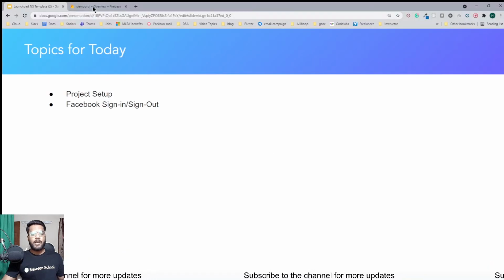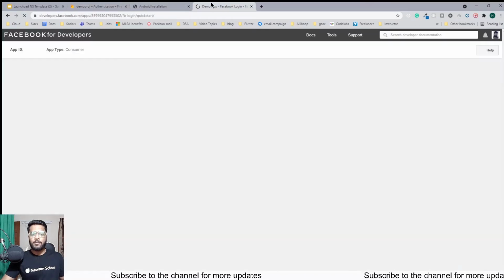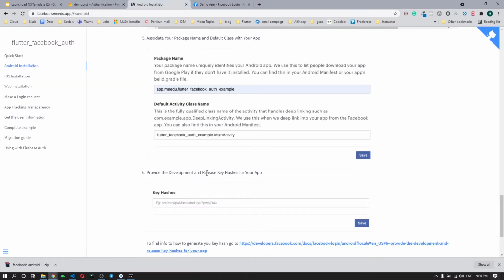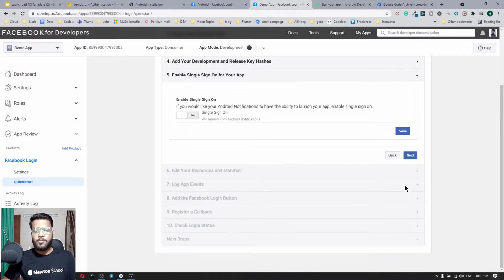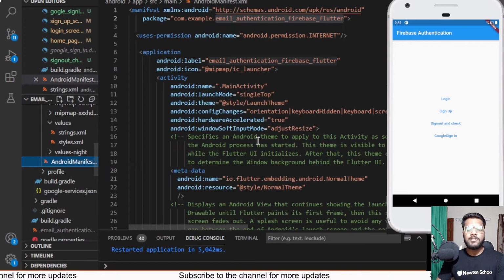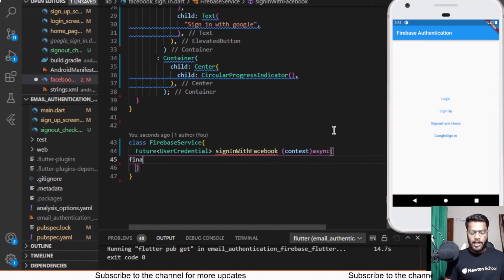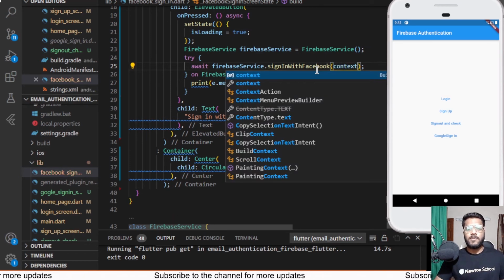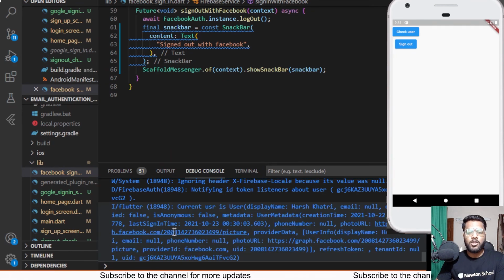Day 55 | Facebook Sign-in authentication | Free Flutter Course | Newton School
Facebook Sign-in authentication | Free Flutter Course | Newton School

Hey folks. In this video, we will be continuing with our Flutter Development course. In this video, you will be learning about Facebook Sign-in authentication. Have a look at the video for more info and the complete implementation:)

In this video I have covered:
Instructor's Introduction: 00:04
About Newton School: 00:26
The topics for the video: 01:26
Dashboard setup: 02:00
Implementation: 16:00